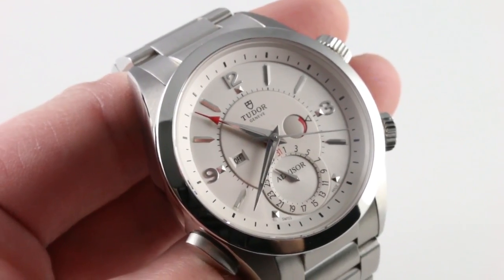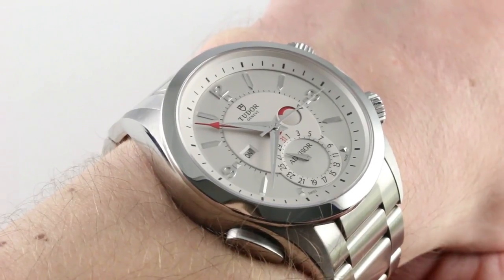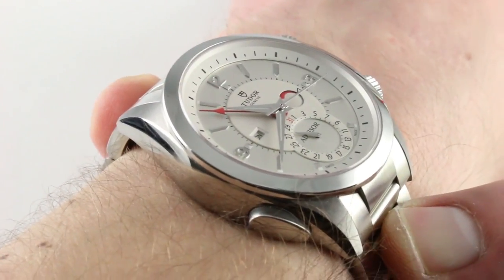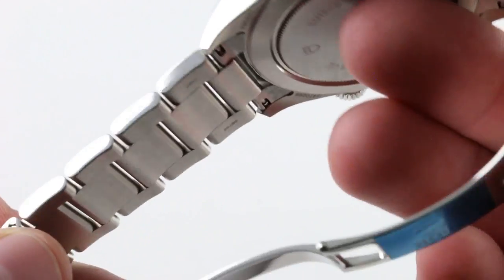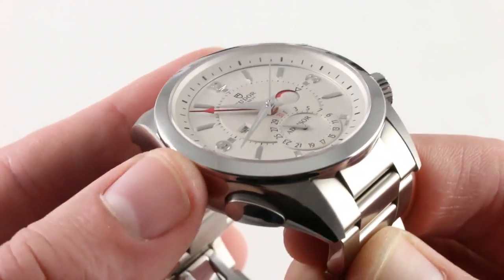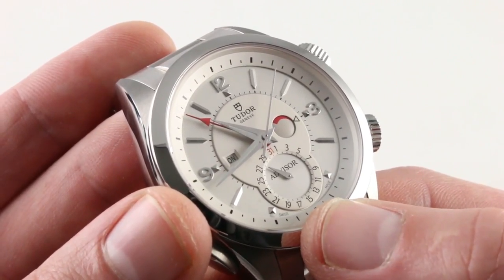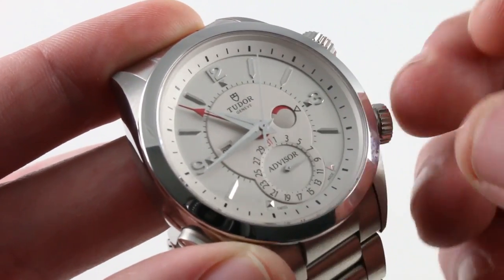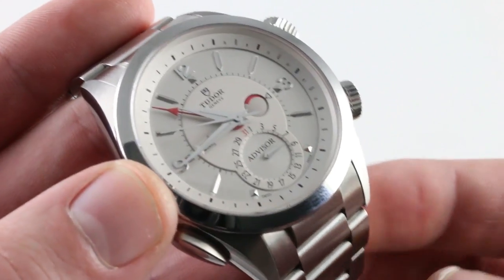Tudor Heritage Advisor 79620TN Luxury Watch Review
The Tudor Heritage Advisor features a 42mm stainless steel case surrounding a silver dial on a stainless steel bracelet with folding buckle. Functions include hours, minutes, seconds, date, alarm and power reserve indicator.